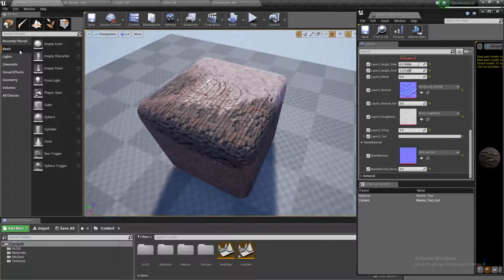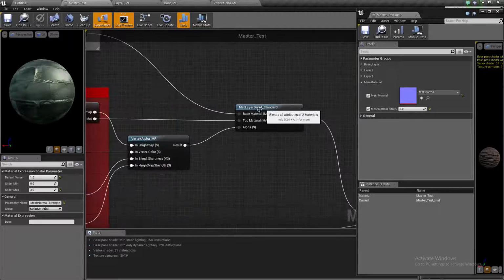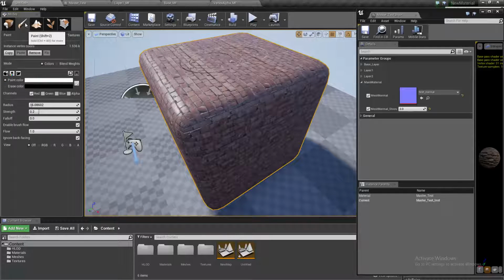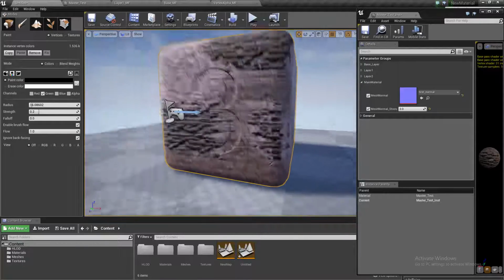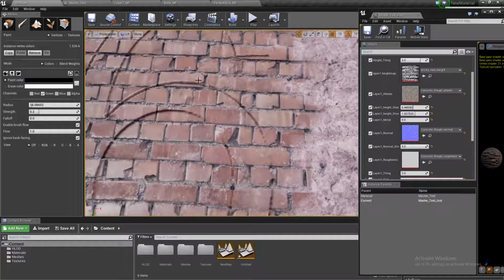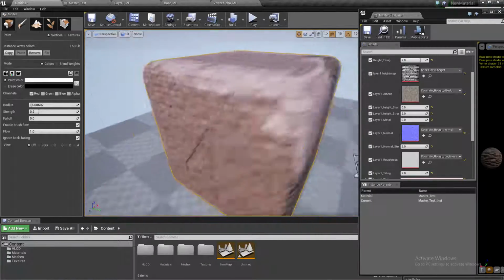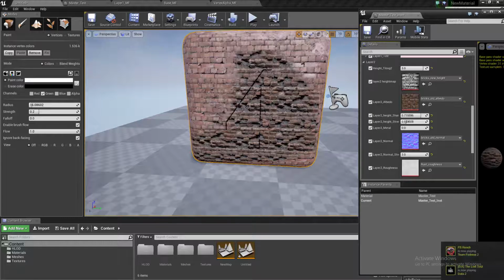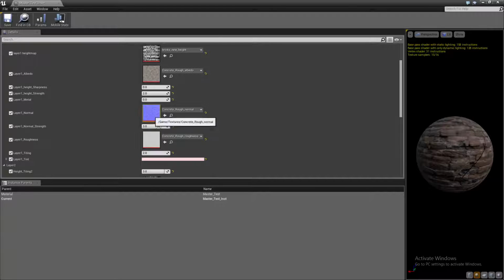3 Layer Blended Material Overview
To celebrate reaching over a 1000 subscribers i released a 3 layer height blended material.